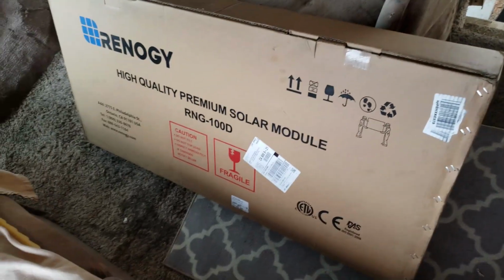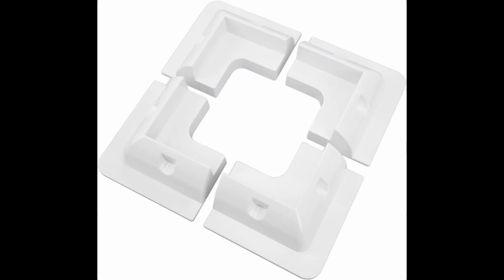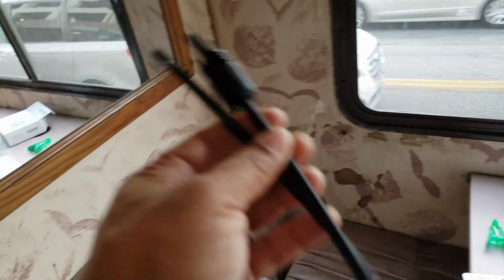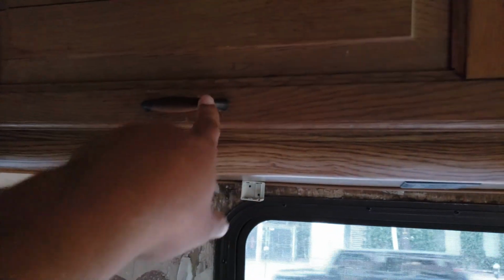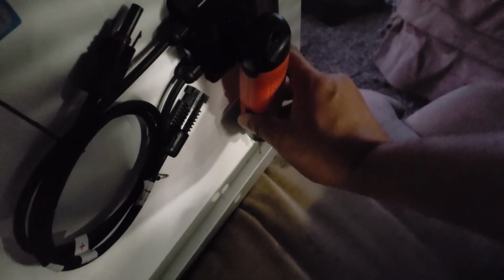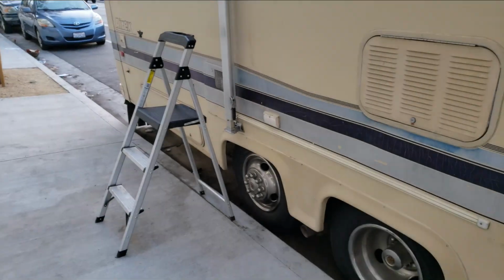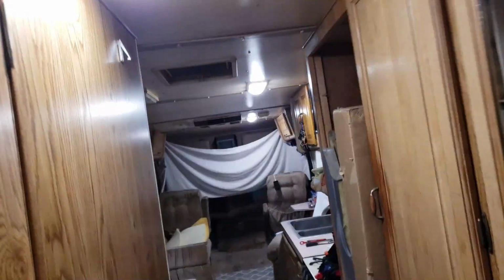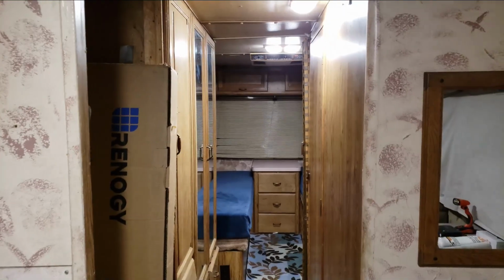Off the Grid in LA - New Solar Panels! | Family of 5 | Adventures of Mountain Dreamer | EPS 25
Episode 25
Finally got solar panels for the RV! Yaahooooooooo!

Get the best beginner starter solar kit from Renogy here:

(The one I got and you can get started with this one and upgrade later.)
Renogy 2 panel 200watt 12v kit

(The one I recommend if you can afford it.)
Renogy 4 panel 400watt 12v kit

Will Prowse explains exactly how to install them on your roof without having to drill into your roof:

[THE ADVENTURES OF MOUNTAIN DREAMER SERIES]
The Adventures of Mountain Dreamer Series is about how in 2018, in an attempt to escape the Los Angeles rent trap, our family bought a 30-year-old RV for just $1300!  We plan to fix her up and turn her into a beautiful home, all while dodging the craziness that is LA!

[THE LA HOMELESS ADVENTURES SERIES]
Before Mountain Dreamer, we went voluntarily homeless in Los Angeles with the goal of saving our money and buying a used RV. Wish us luck!  What we really needed was a miracle!

[THE UGLY GREEN THING RV SERIES]

Urban Nomads is all about alternative living solutions. Escape the rent and mortgage trap!

Learn how to buy a boat really cheap! (Use these same techniques to buy an RV really cheap)

How living in an RV saved Will Prowse. (He recently paid $300k cash for a new house)

Equipment for Nomads:
The Ultimate Camp Stove
Solar Powered Battery Banks for Phones

Shot on a Samsung Galaxy 9+

Edited on PowerDirector 365

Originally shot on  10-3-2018